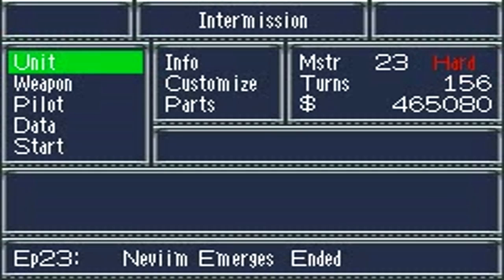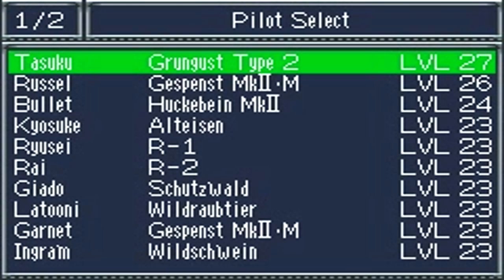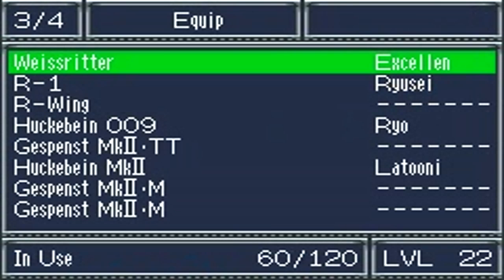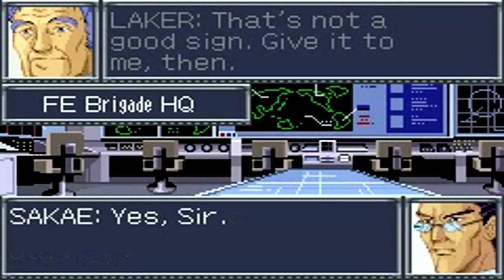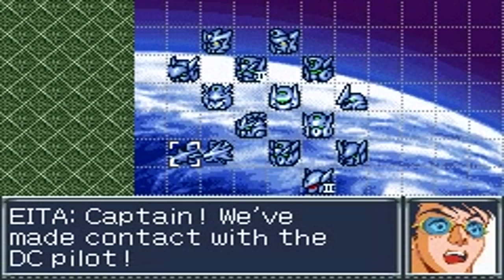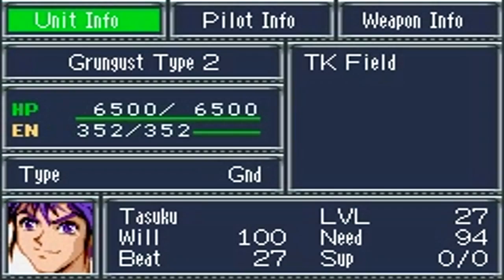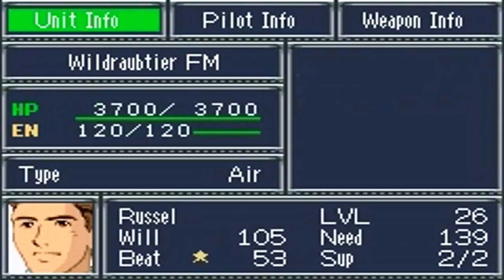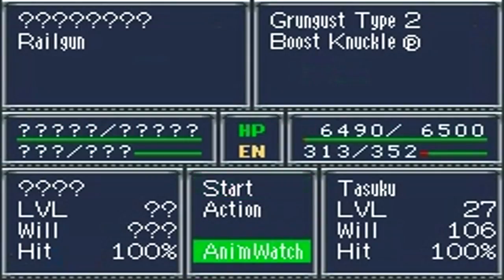Super Robot Taisen Original Generation [Kyosuke] : Episode 24- Part 1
Meet the tomboy!

Here are the secrets I will be going for.

Mechs:
-Gespenst R
-Huckebein 008L

Weapons:
-Shishioh Blade
-Graviton Cannon

Parts:
-Hero's Mark

If your curious to how to get them. Then just follow the link below labeled "secret".

Helpful info below

If your curious about the will gains of any character then please follow this link to a helpful guide from SSJDennis.

Here is a link to all the mech skills in the game if by some chance I miss explaining them!

Might as well put a link to the pilot skills, just in case you want something to reference on your playthrough!

It will show how to get each secret on both routes!